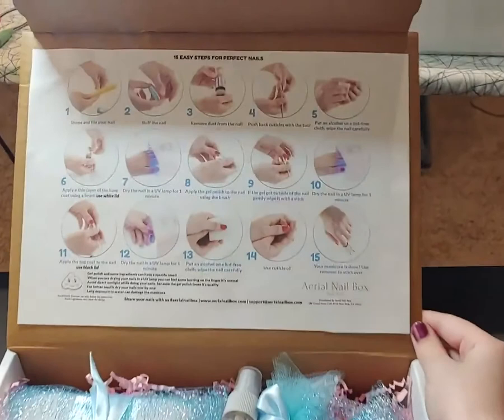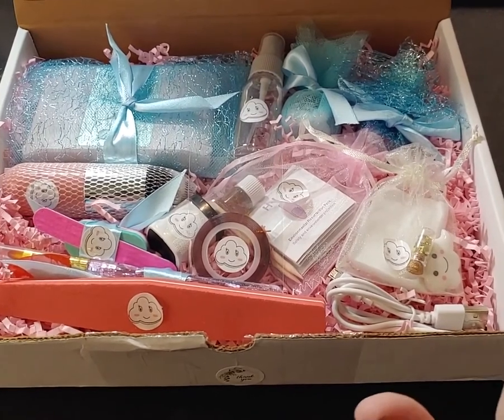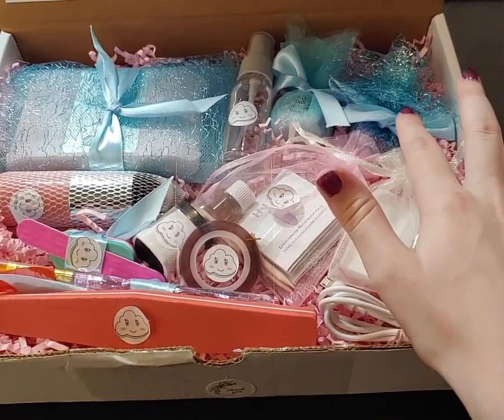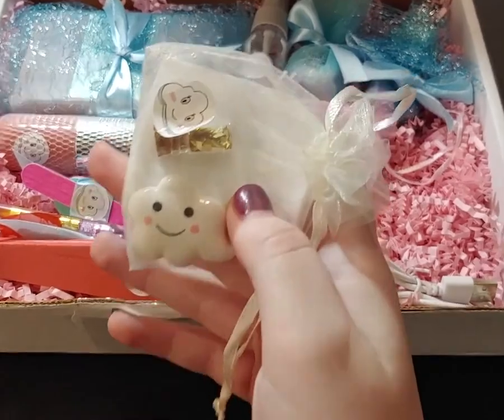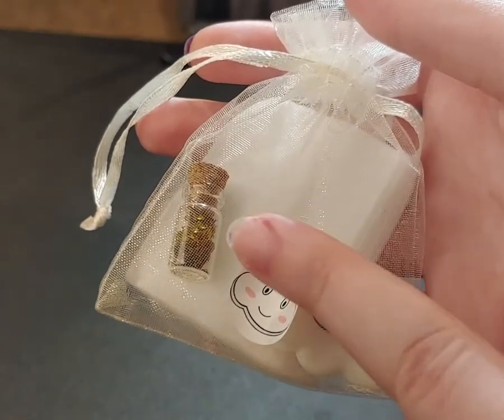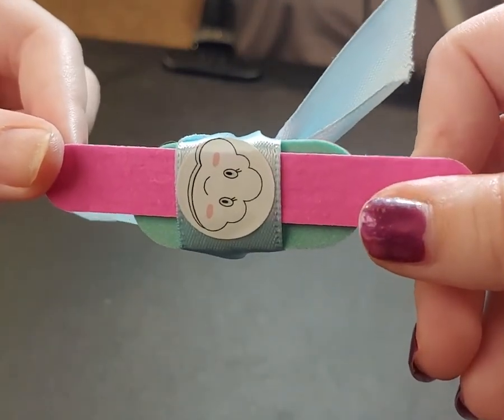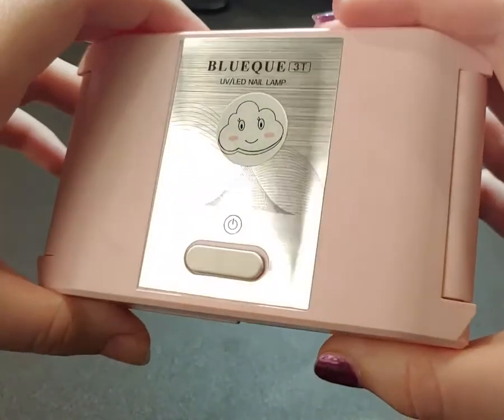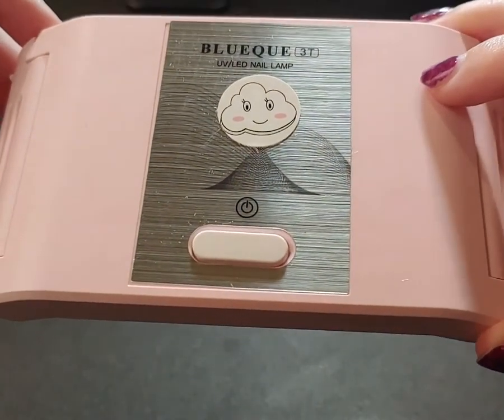Aerial Nail Box Review 2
Review of Aerial Nail Box - DIY Nails Kit delivery to you monthly